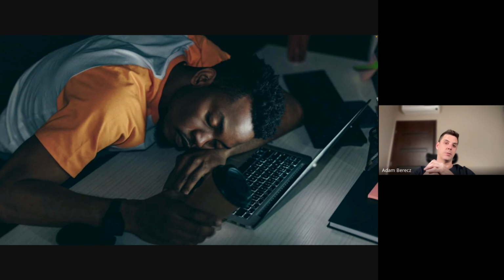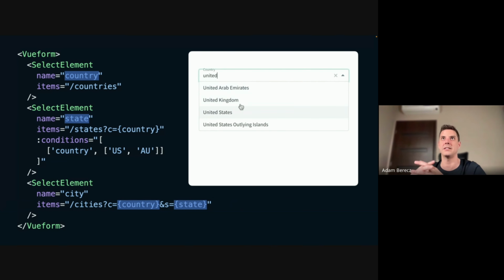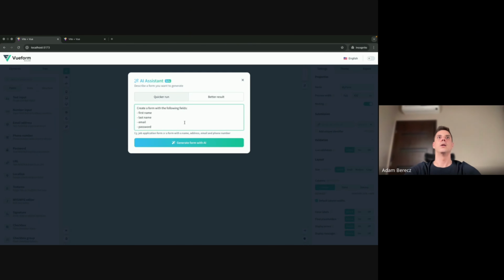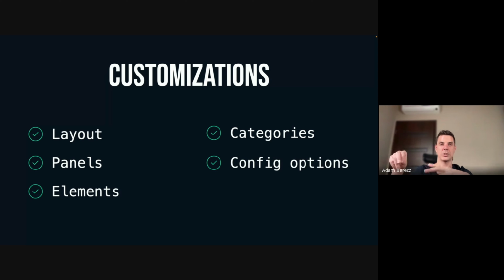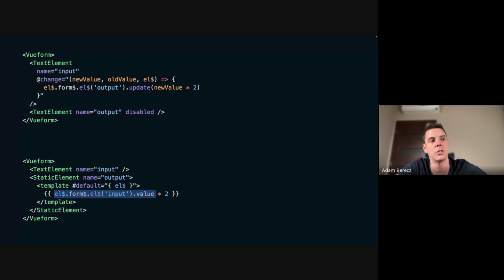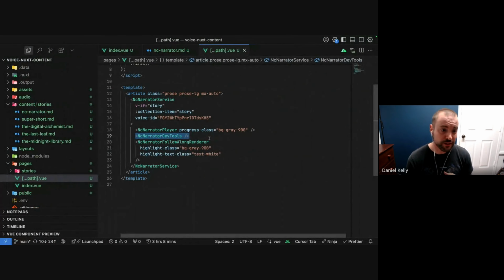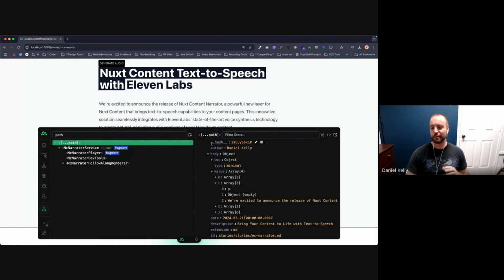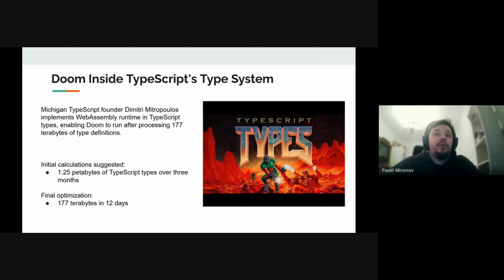Vue.js Talks #7 — Latest Frontend Trends, Nuxt Content, and Vueform Magic!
Join us for Vue.js Talks #7, a free and open meetup for the Vue.js community! 🎉 This session features three insightful talks from experts covering key aspects of Vue development:

🔥 Adam Berecz — From Object to Interface: Serialized Forms with Vueform
Learn how to efficiently work with serialized forms in Vue using Vueform.

🎤 Daniel Kelly — Giving Nuxt Content a Voice
Discover how to make Nuxt Content more interactive and accessible with the latest techniques.

📊 Pavel Mironov — March Developer Trends & Insights
A recap of key updates, trends, and insights from the developer world in March 2025.

Vue.js Talks, hosted by the Vuestic UI team, is a space to share cool projects, discuss the latest news, ask for advice, and learn something new. Everyone is welcome, whether you're experienced or just getting started! 🚀